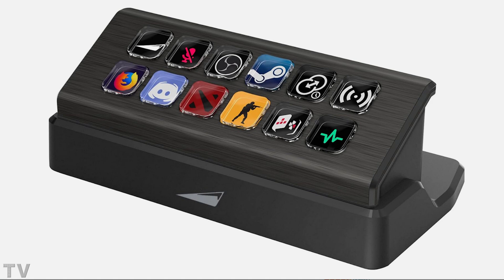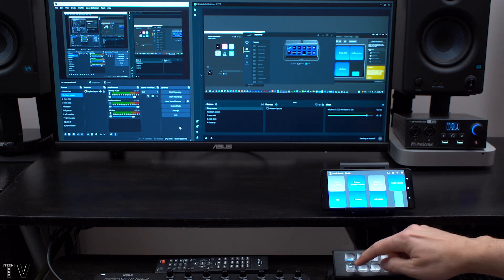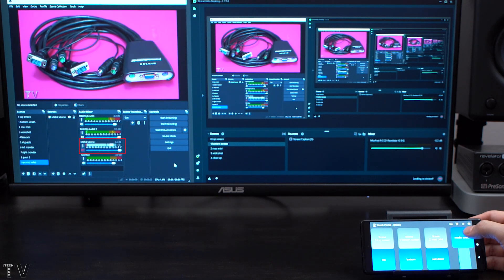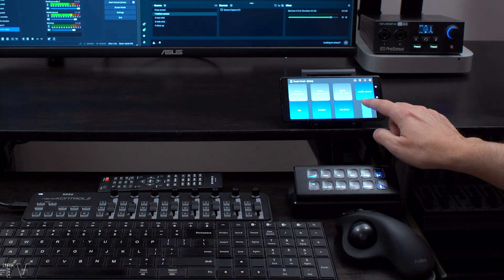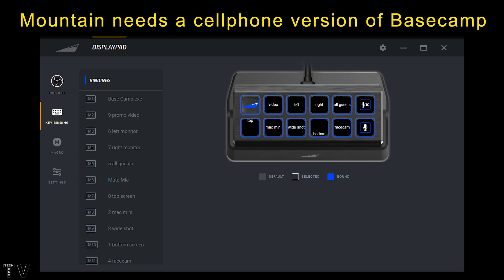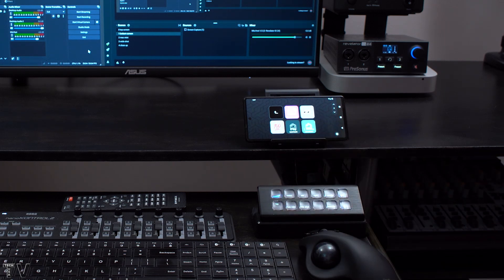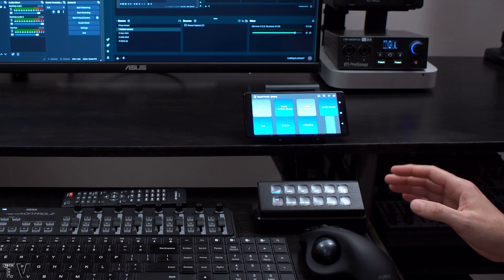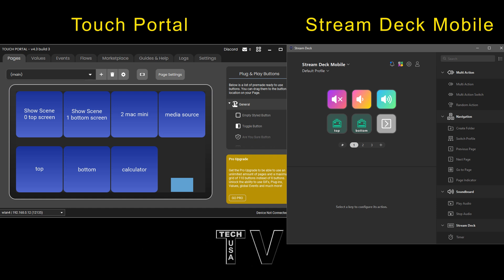Stream Deck VS Mountain Displaypad Vs Touch Portal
This video is a demonstration between hardware and software solutions for live streaming. Is one a better option than the other? Watch the video to find out.